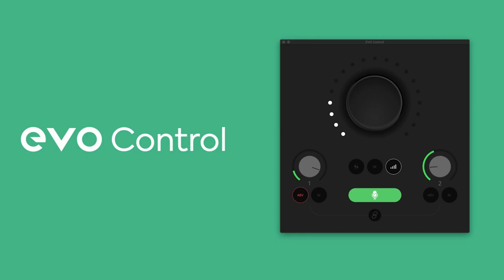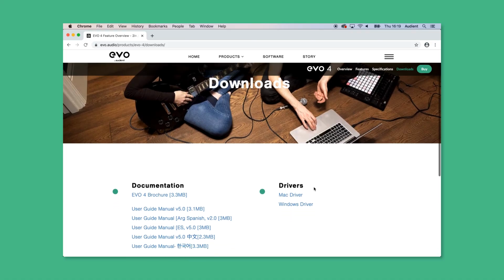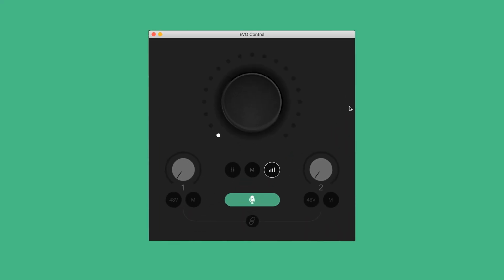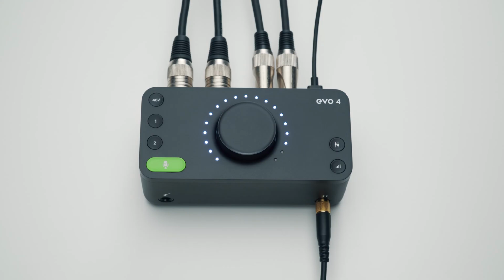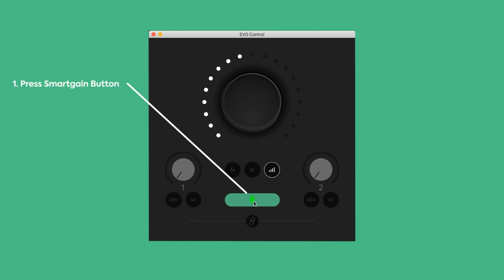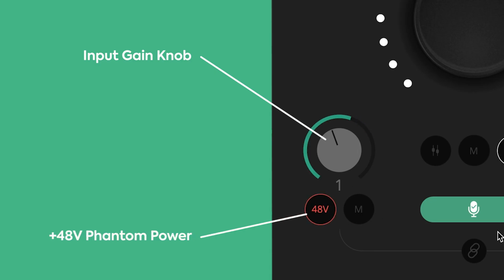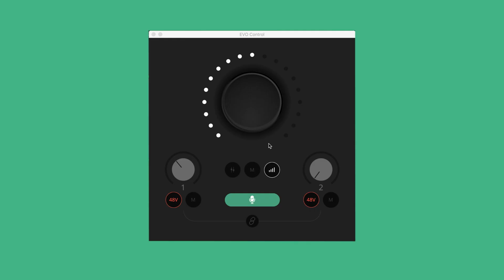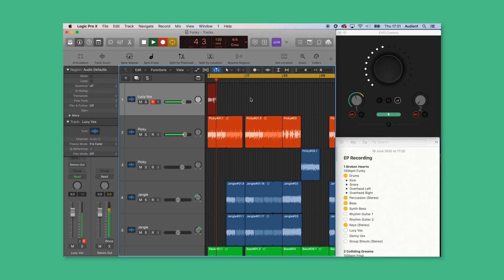Introducing EVO Control - Complete Control of EVO 4 from Software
Take control of EVO 4’s hardware with the EVO Control app. Quickly set and monitor your levels, mute microphones or even activate Smartgain straight from your computer.

We designed the EVO Control app with user experience in mind, to provide our customers with the modern functionality they deserve. We are always striving to further improve and add value to our products, ensuring our customers are getting the best product experience and becoming customers for life.